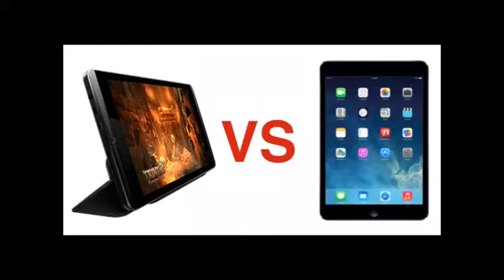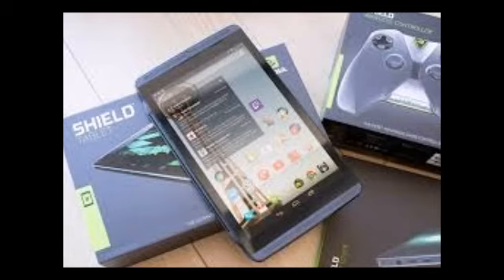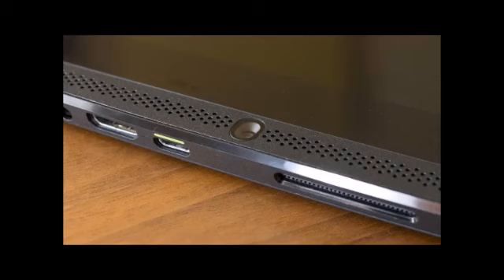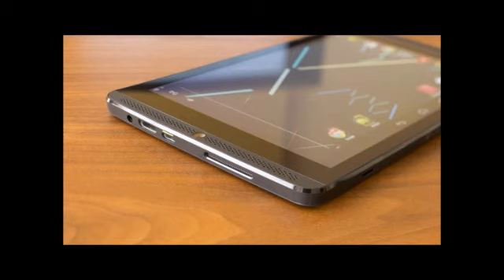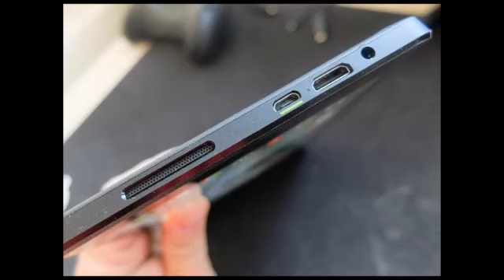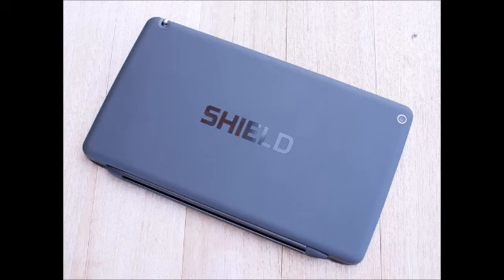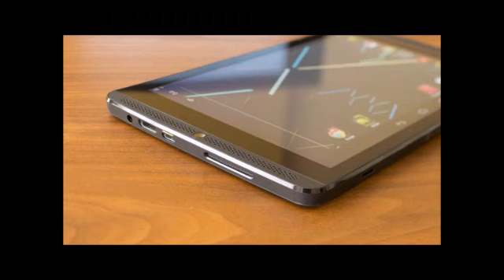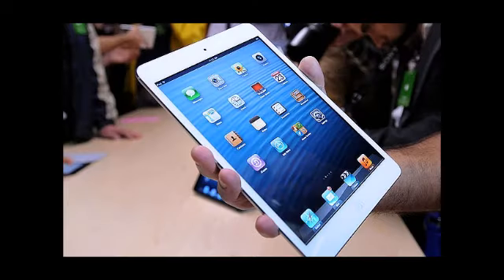NVIDIA Shield Tablet vs Apple ipad Mini 2 || Specifications, Features And Price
Two variants of the NVIDIA SHIELD tablet are being offered, i.e. a Wi-Fi-only model and a LTE model. Marketed as the gaming tablet, the company NVIDIA says SHIELD tablet is powerful enough to handle technologies to give great PC gaming experience. Readers who are interested in purchasing the latest NVIDIA SHIELD or the Apple iPad Mini 2 with Retina Display should check out this comparison.

Display, Exterior And Size

The new NVIDIA SHIELD tablet features an 8-inch IPS LCD display with a solid 1,920 x 1,200 pixel screen resolution. The Apple iPad Mini 2, on the other hand, comes with a 7.9-inch IPS LCD display with a relatively higher 1,536 x 2,048 pixel screen resolution. The pixel densities of the SHIELD and the iPad Mini 2 stand at 283 ppi and 324 ppi, respectively.
When it comes to the exterior, the SHIELD tablet comes with a high grain polycarbonate rear with matte finish. However, the tablet's rear panel does not feel rubbery and the sides/corners have furrowed edges. Meanwhile, the iPad Mini 2 sports the famous high-resolution Retina display with an aluminium chassis. The chassis gives the tablet the much-loved premium look..

The NVIDIA SHIELD comes with a thickness and weight of 9.2 mm and 390 g, respectively. The iPad Mini 2 comes with a thickness of 7.5 mm and weighs 341 g. Hence the iPad Mini 2 is lighter and thinner than the SHIELD.

Hardware, Software And Memory

The NVIDIA SHIELD is powered by a superior quad-core Tegra K1 Cortex A15 processor clocked at 2.2 GHz along with Kepler 1 SMX GPU. The Apple iPad Mini 2, on the other hand, is powered by a relatively inferior dual-core Cyclone (Apple A7) ARM v8-based processor clocked at 1.3 GHz. The NVIDIA tablet houses 2 GB of RAM, while the Apple device houses only 1 GB of RAM.

The SHIELD runs on Android v4.4.2 KitKat OS, while the iPad Mini 2 runs on iOS 7, which is upgradable to iOS 7.1.2. Furthermore, the Mini 2 can also be upgraded to iOS 8 in future. The SHIELD comes with 16 GB and 32 GB of internal storage, while the iPad Mini 2 come with 16 GB, 32 GB, 64 GB and 128 GB of in-built storage. In addition, the NVIDIA SHIELD supports microSD card for expansion, while the iPad Mini 2 doesn't.

Camera And Battery

Both tablets sport the same 5 MP rear-facing camera unit without flash. While the iPad Mini 2 houses a 1.2 MP front-facing shooter, the SHIELD tablet comes with a surprisingly good 5 MP secondary camera unit. Moreover, the SHIELD houses a 5,197 mAh battery unit, whereas the iPad Mini 2 comes with Li-Po 23.8 Wh battery unit.

Misc
Here are other features included in the devices:

1. NVIDIA SHIELD tablet comes with a "DirectStylus" that provides active features to the otherwise passive stylus, says Android Police.

2. In addition, the SHIELD tablet comes with two front-facing speakers/bass reflex ports.
3. When it comes to gaming, the optional SHIELD controller can be purchased for an additional $59.99.

4. Apart from supporting the standard connectivity options like Bluetooth v4.0, Wi-Fi, LTE, USB 2.0, the NVIDIA tablet also supports mini HDMI port, while the iPad Mini 2 doesn't.
5. Also, both tablets come in LTE and non-LTE or Wi-Fi only models.

Price
The NVIDIA SHIELD tablet 16 GB, Wi-Fi variant is priced at US$299 roughly translates to AU$320 and the NVIDIA SHIELD 32 GB, LTE variant can be purchased at US$399 roughly translates to AU$428. The Apple iPad Mini 2 16 GB, Wi-Fi variant is priced at AU$429.95, whereas the 4G LTE variant can be purchased for AU$479.95.